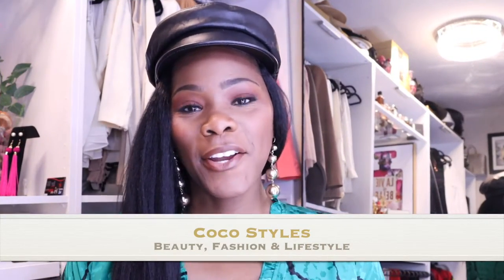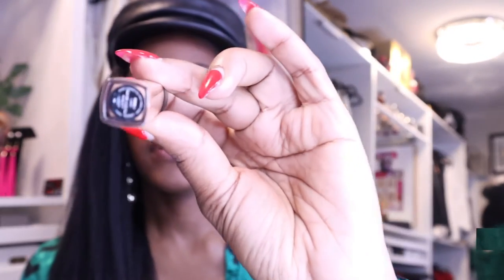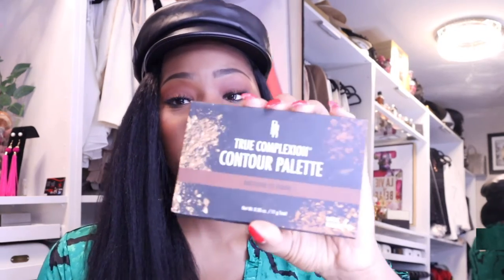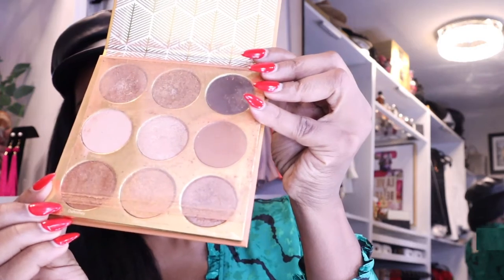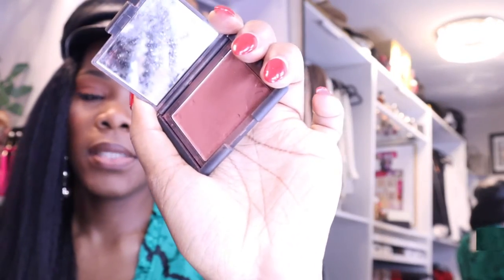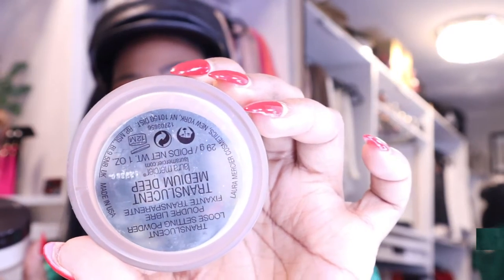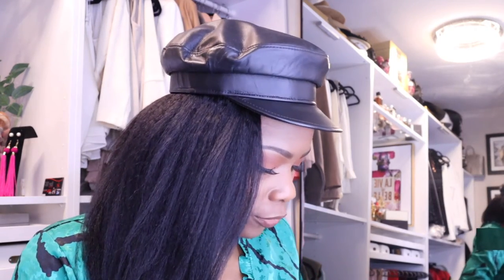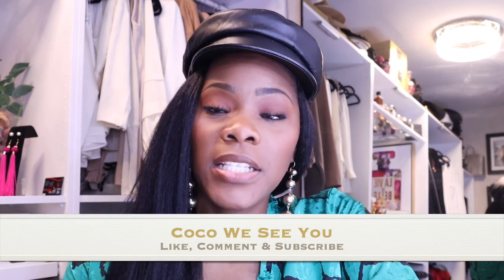DARK SKIN GIRL FRIENDLY MAKEUP| COCOSTYLESNY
All brands are affordable and easily accessible at any ULTA and Sephora. I hope you enjoy.

NARS  Sheer Glow- Marquises

NARS Radiant Long Wear - Marquises

NARS Tinted Moisturizer- New Colors out

MORPHE- Leader

Black Radiance Palette- Medium to Dark

Juvia’s  Palace Warrior Palette

Juvia’s Palace The Nubian

MORPHE- Mirage Highlight

NARS- Savage

Laura Mercier – Medium Deep

Revlon Eyebrow Gel

NARS- Lipstick Dance Fever

What’s  my birth name: Sinaya
Where was I born and raised:  NYC
What’s my zodiac sign: Cancer
How tall am I: 6’0

Coco